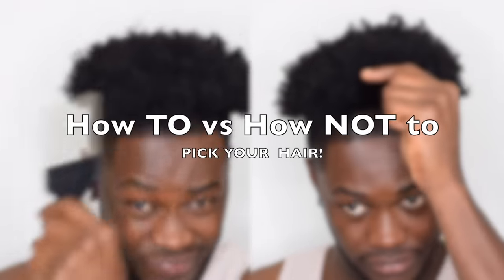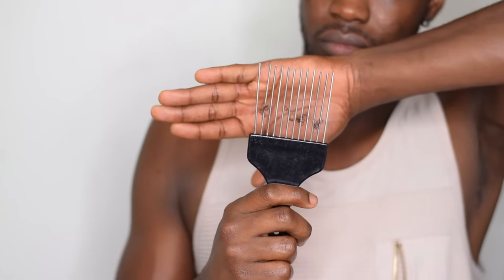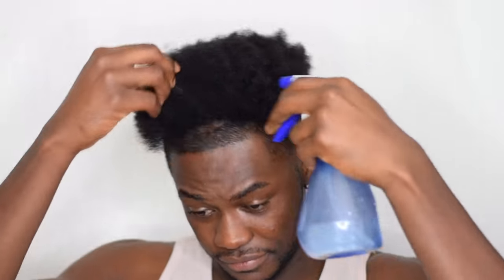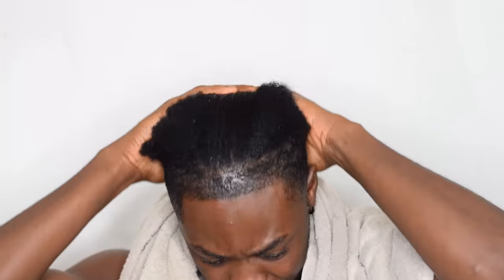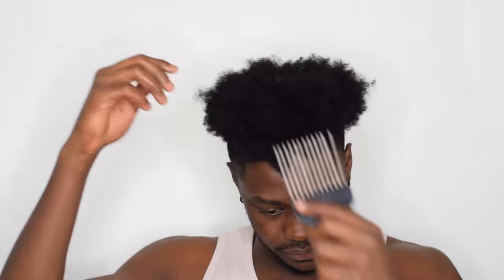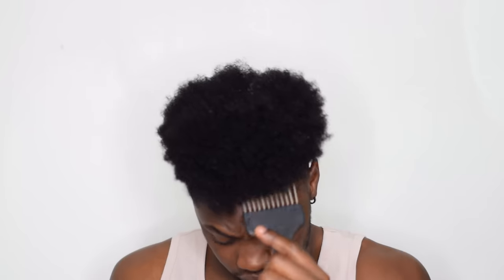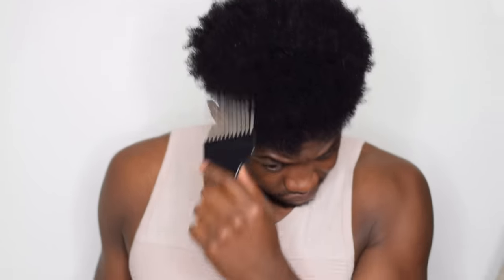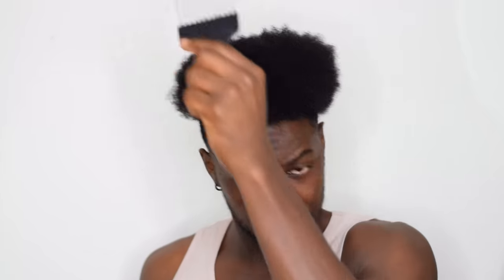HOW TO vs. HOW NOT TO PICK YOUR HAIR! | 𝙃𝙖𝙞𝙧 𝙂𝙧𝙤𝙬𝙩𝙝 𝙏𝙞𝙥!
If you're wondering why your hair doesn't seem to be growing, it may be because you are picking your hair the WRONG way! If you are not detangling your hair correctly you are most likely losing/shedding a lot of hair, a.k.a, BREAKING your hair! This is the main reason you will think your hair is "not growing" but in reality, it is.. your length is just stagnate, STAYING THE SAME LENGTH!

→ Detangler spray
→ Leave In Conditioner Spray
→ Shine & Hold Mist